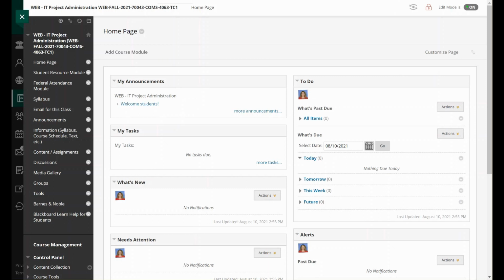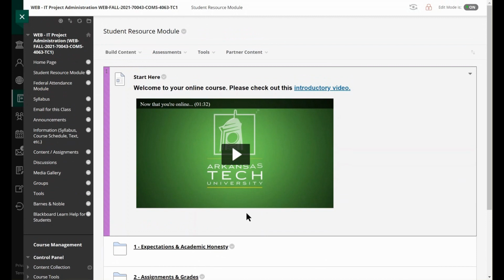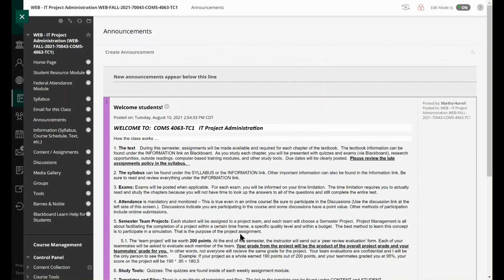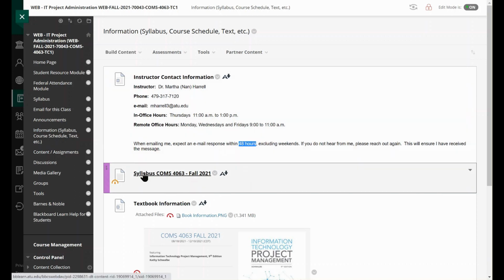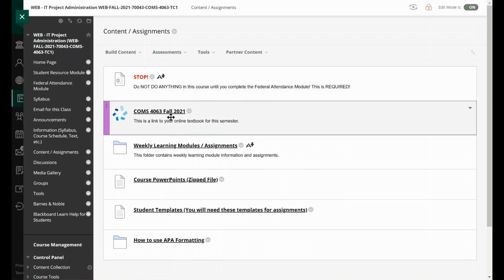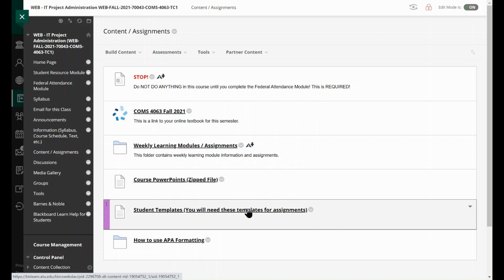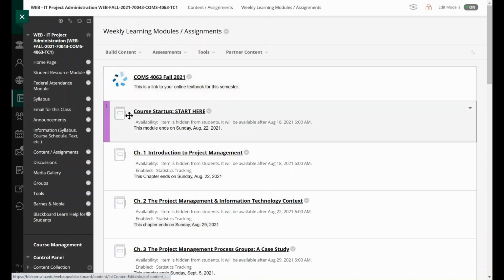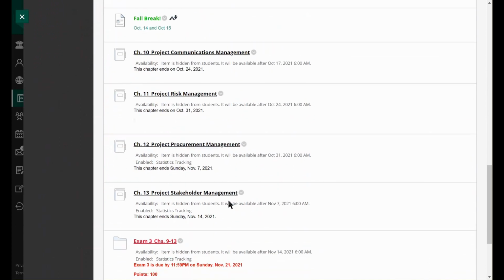COMS 4063 Blackboard Organization Fall2021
This video goes over how Blackboard is organized for this course.